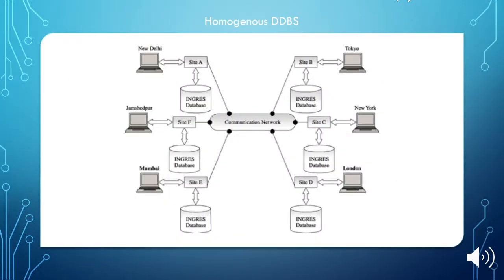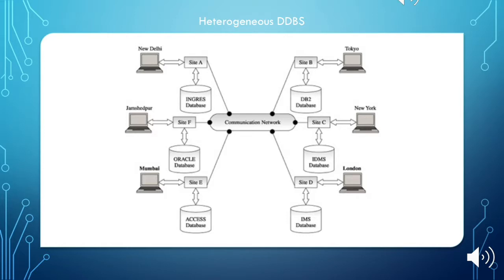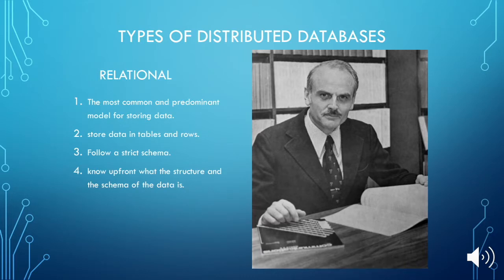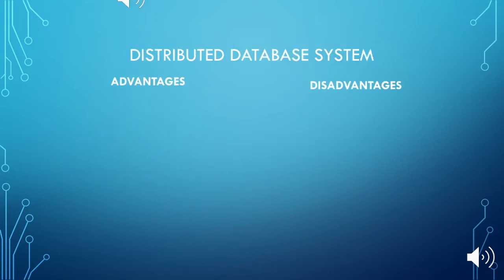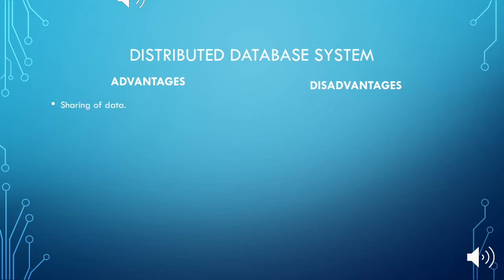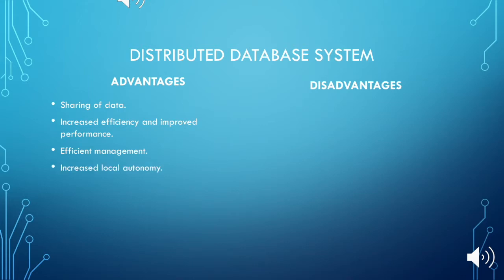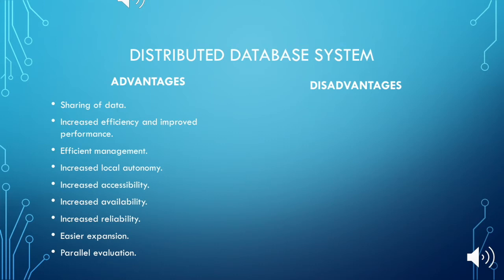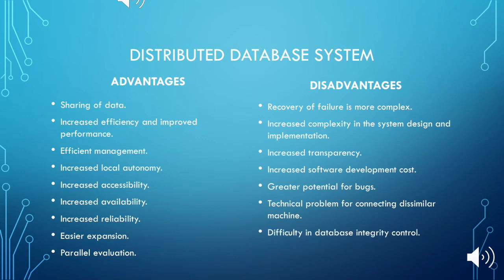Distributed Database System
A brief information of what is Distributed Database